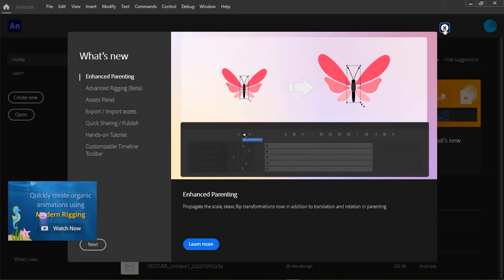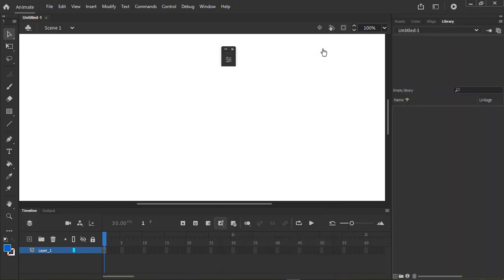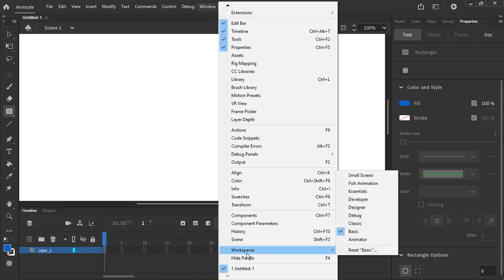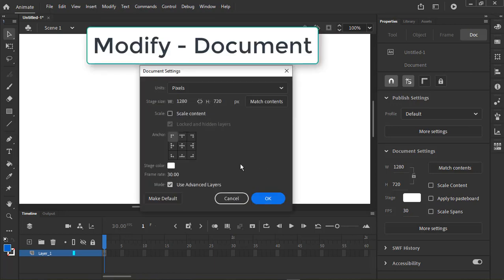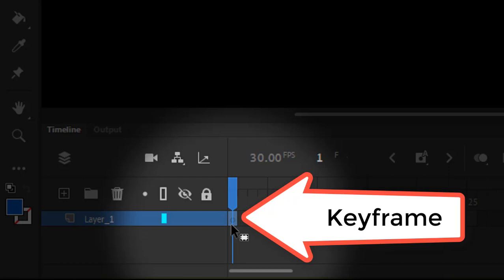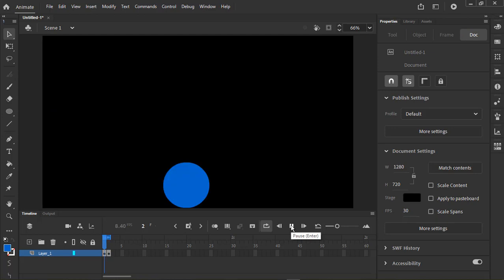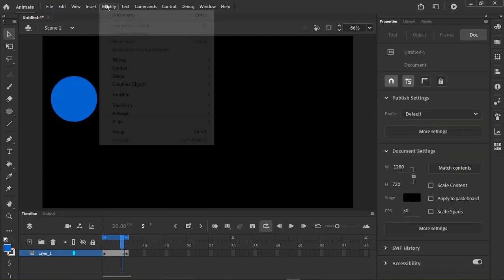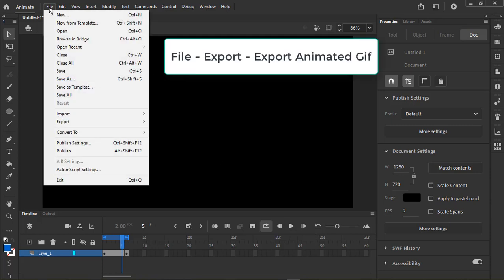Intro to Adobe Animate 2022: Interface and Keyframes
ARTS 118 Introduction to Animation, Prof. Anya Zinoveva (Prof. AZ)
Holy Names University.